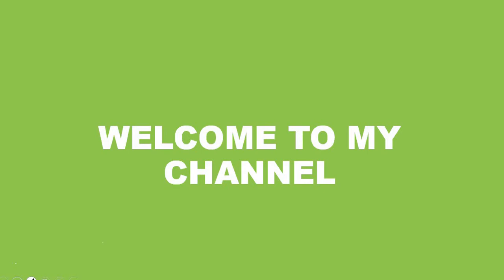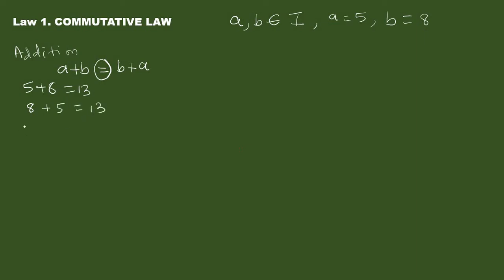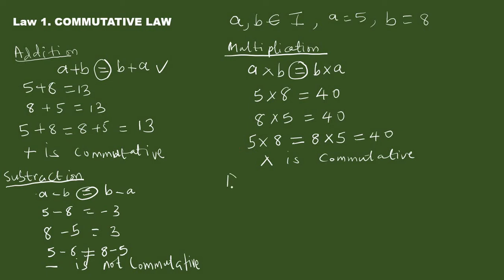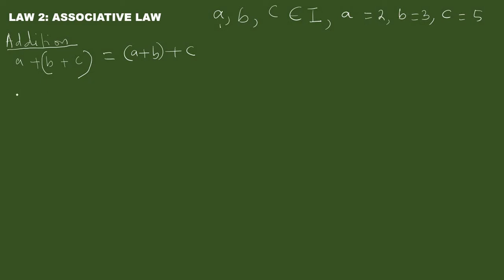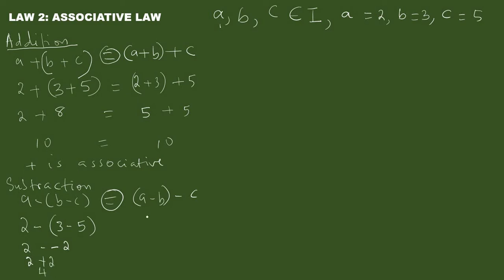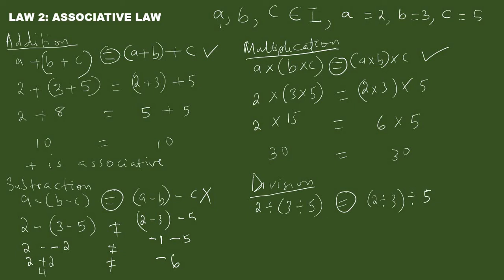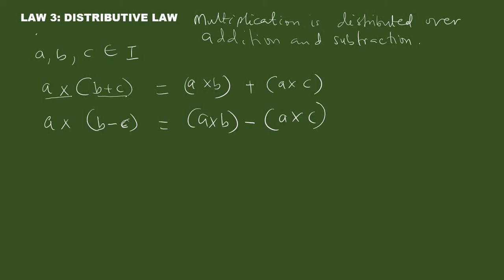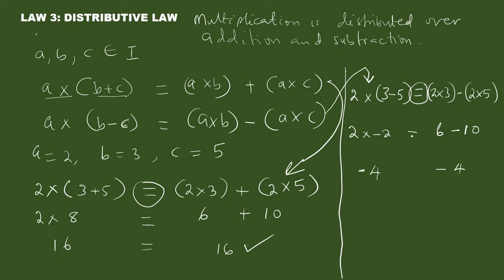Basic Laws of Arithmetic Operations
The four basic arithmetic operations are addition, subtraction, multiplication and division.
The basic laws of arithmetic operations discussed in this video are commutative law, associative law and distributive law.